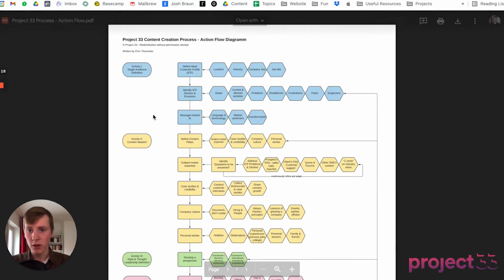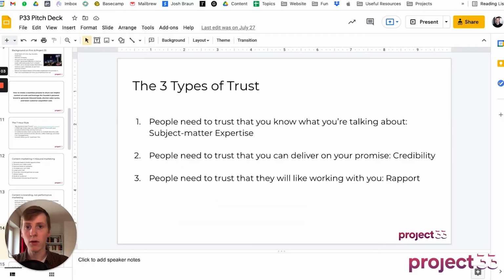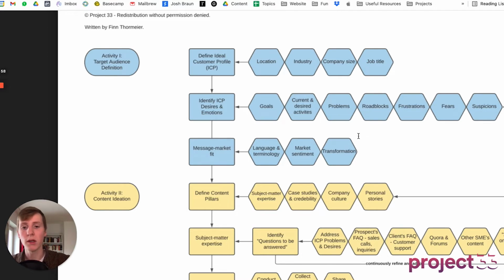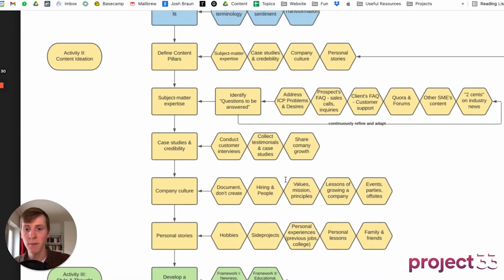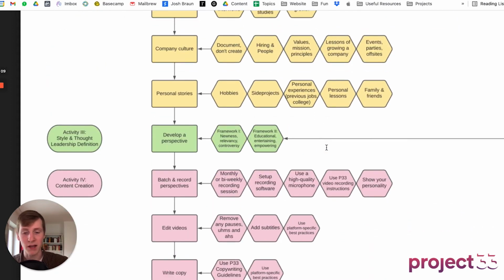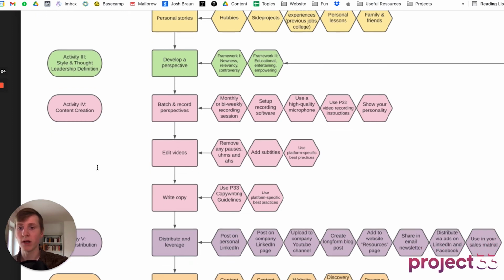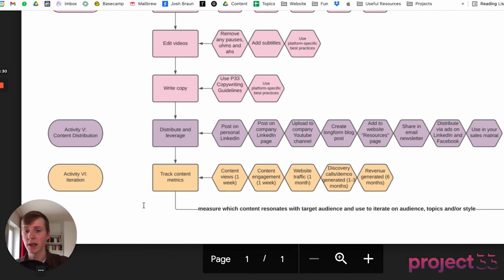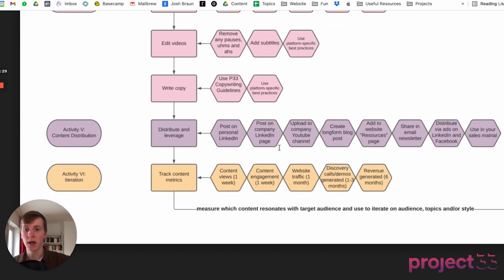Our Step-by-Step Process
Here’s our 6-step process to create B2B content that cuts through the noise:

1. Target audience definition
2. Content ideation
3. Style and thought leadership definition
4. Content creation
5. Content distribution
6. Iteration loop

𝐓𝐚𝐫𝐠𝐞𝐭 𝐚𝐮𝐝𝐢𝐞𝐧𝐜𝐞 𝐝𝐞𝐟𝐢𝐧𝐢𝐭𝐢𝐨𝐧

1. ICP definition (Location, industry, company size, job title, experience level)

2. Identify ICP desires & emotions (Goals, problems, road blocks, fears, suspicions, etc.)

3. Message-market fit: What language/jargon/terminology resonates with your prospects?

We created a 50-question questionnaire to define each area with customers during the onboarding.

𝐂𝐨𝐧𝐭𝐞𝐧𝐭 𝐢𝐝𝐞𝐚𝐭𝐢𝐨𝐧

For anyone to buy from you, they need to trust you.

Here are 3 types of trust you need to build with your content:

1. Subject-matter Expertise—People need to trust that you know what you’re talking about

Content-type: Solve your prospect’s problems by answering their questions, give your 2 cents on industry news, share helpful insights and strategies, etc.

2. Credibility—People need to trust that you can deliver on your promise

Content-type: Share testimonials and case studies.

3. Rapport—People need to trust that they will like working with you

Content-type: Personal and company updates.

We ideate questions for you based on these 3 content pillars.

𝐒𝐭𝐲𝐥𝐞 𝐚𝐧𝐝 𝐭𝐡𝐨𝐮𝐠𝐡𝐭 𝐥𝐞𝐚𝐝𝐞𝐫𝐬𝐡𝐢𝐩 𝐝𝐞𝐟𝐢𝐧𝐢𝐭𝐢𝐨𝐧

You might have a good insight but if you can’t frame it in a way that makes sense and stands out, no one will consume that content.

We use 2 frameworks to determine that:

1. Newness, relevancy, and controversy
2. Educational, entertainment, and empowering

We help you develop your perspective.

𝐂𝐨𝐧𝐭𝐞𝐧𝐭 𝐜𝐫𝐞𝐚𝐭𝐢𝐨𝐧

Every 2 weeks, we meet with you on a recording session where we record all videos with you for the next 2 weeks.

It’s like an interview. We ask you questions, you answer them, and each answer is one 1-5min long video.

While on the recording call, we coach you to make sure that:
- you don’t ramble
- give tangible examples
- begin with a juicy 1st sentence
- end with a call to action or question to the audience

After that, we take care of all the post-production:
- editing the video
- creating the thumbnail
- generating the subtitles
- writing the copy

𝐂𝐨𝐧𝐭𝐞𝐧𝐭 𝐝𝐢𝐬𝐭𝐫𝐢𝐛𝐮𝐭𝐢𝐨𝐧:

We publish the videos we create for you in 4 places:
- Your personal LinkedIn profile
- Linkedin company page
- Company Youtube channel
- A twice-monthly newsletter

Besides, we create a Notion content library for you so that you can also repurpose the videos on your own.

𝐈𝐭𝐞𝐫𝐚𝐭𝐢𝐨𝐧 𝐥𝐨𝐨𝐩

We analyze each piece of content and create a monthly report for you.

We use the takeaways from the best and worst-performing videos to adjust your content strategy (it’s simple: do more of what worked, less of what didn’t work).